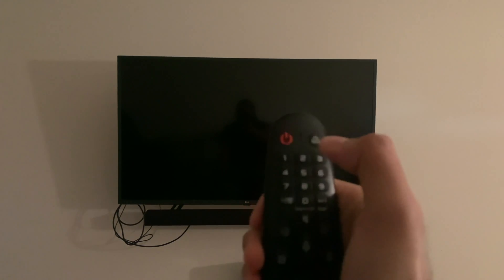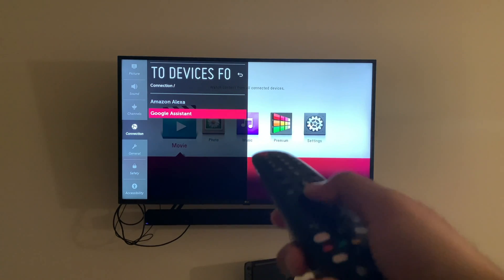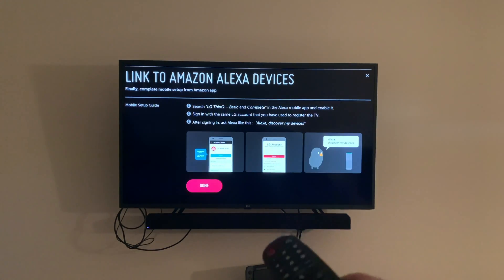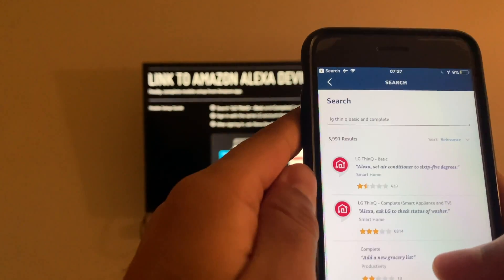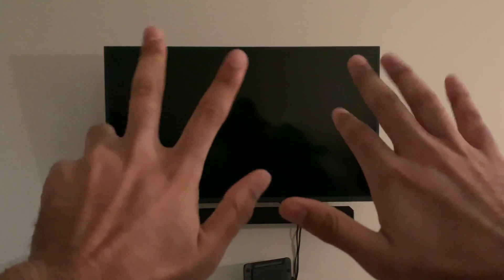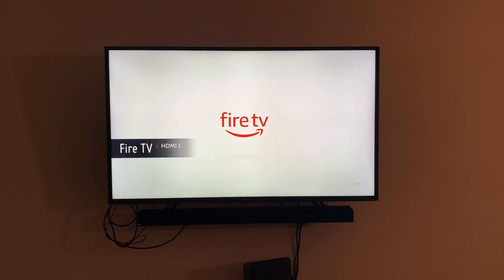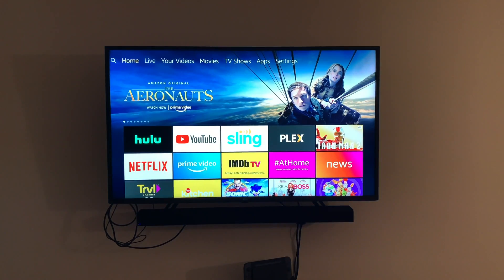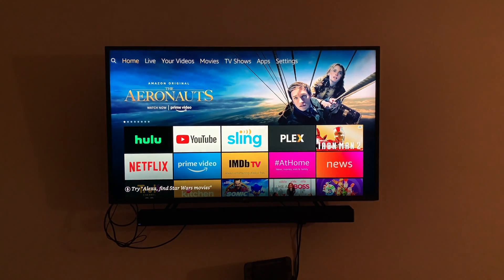How to Setup Alexa Voice Commands with LG Smart TV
Here's how to setup Amazon Alexa voice control on your LG Smart TV.
Its not perfect but getting better =D Message me questions and suggestions below in the comments!

Works with Echo Show, Echo, Echo Plus, Echo Dot, Alexa App.

Amazon Echo Show

It should work with any echo device!